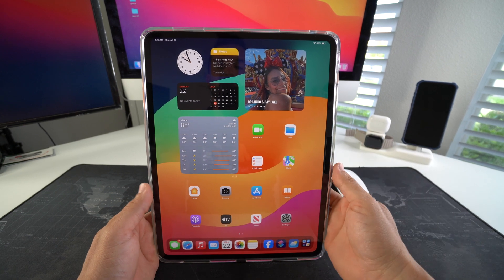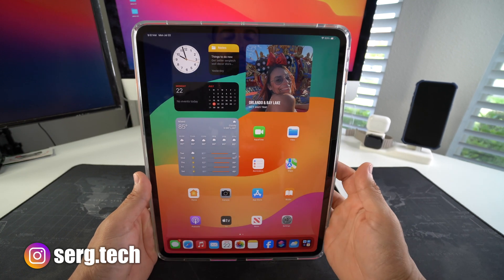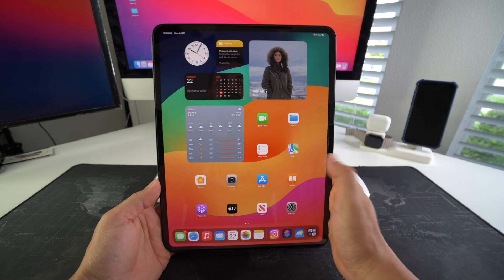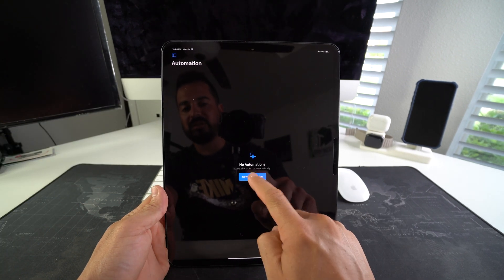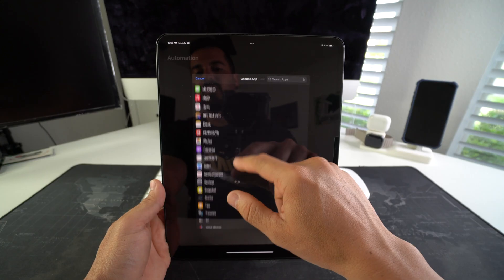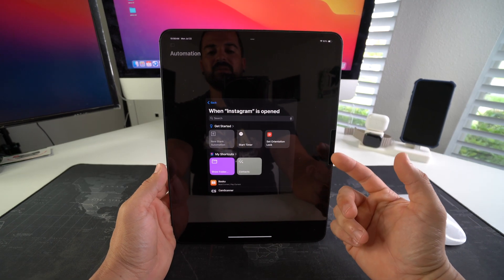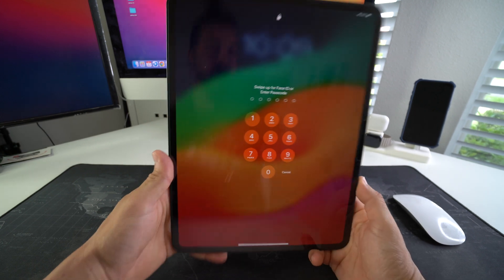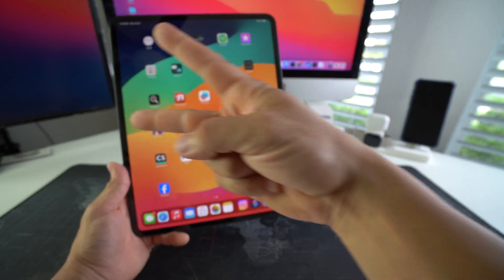How To LOCK Apps on Apple iPad Pro M4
In this video I show you how to Lock Apps using "Shortcuts" on your Apple iPad Pro M4 2024. This method is aka "iPad App Lock".